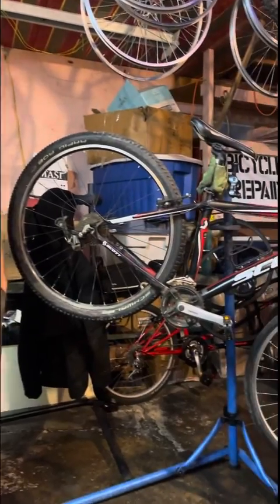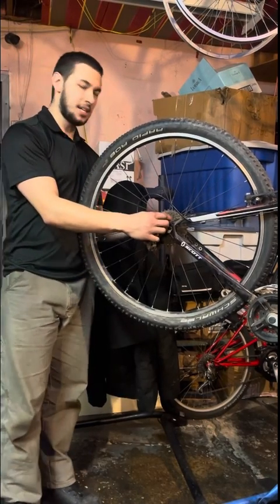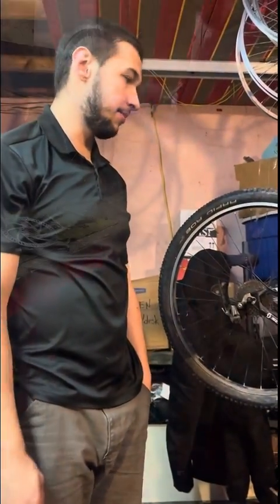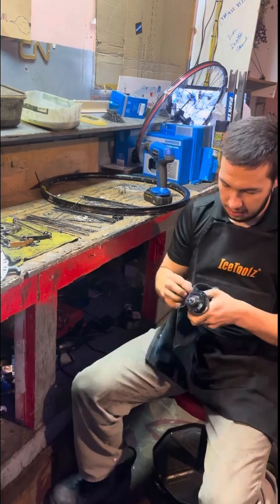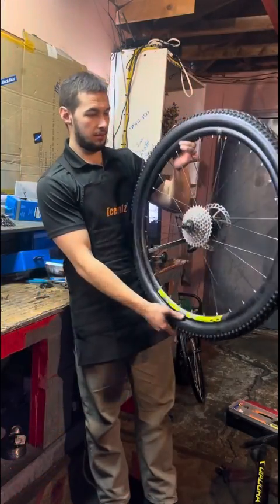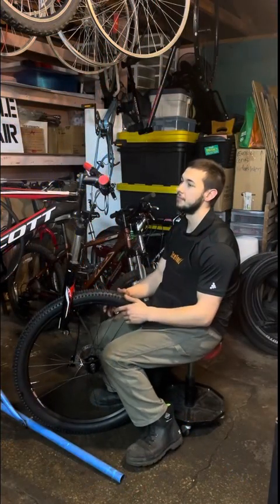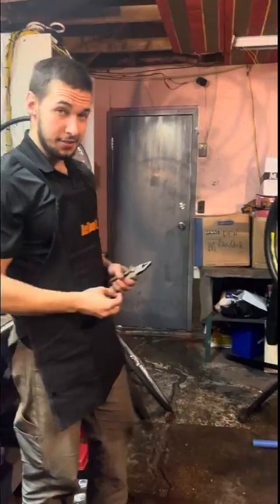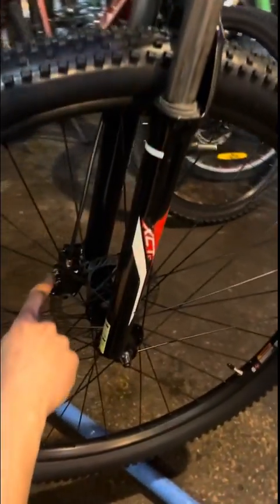Fixing EVERY detail on this bike to perfection.